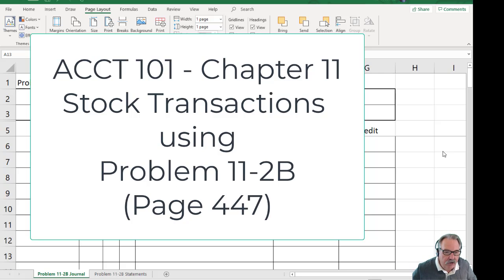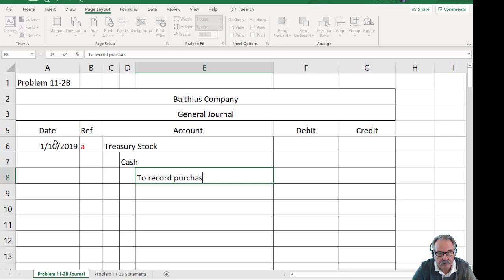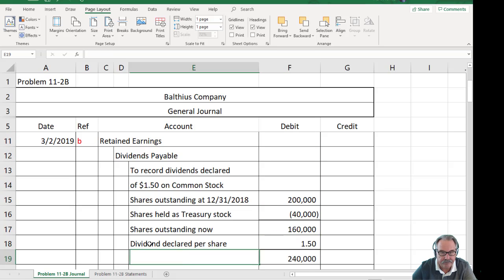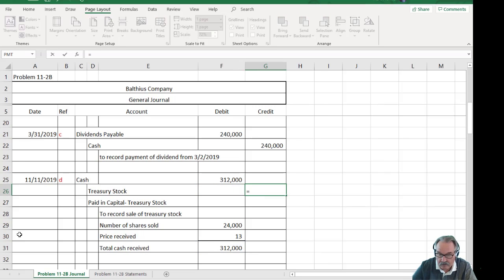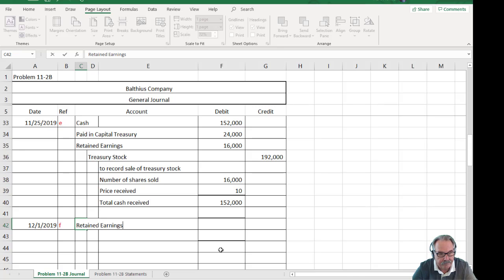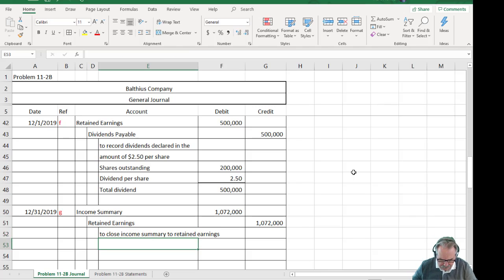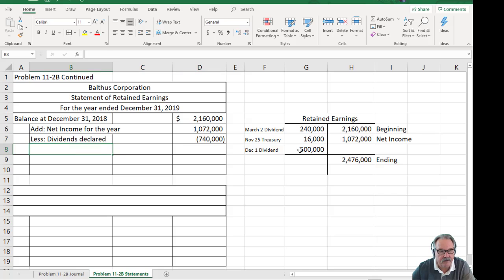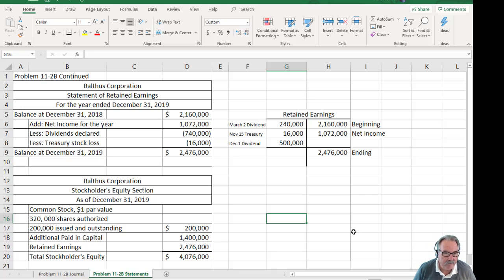ACCT 101 Ch 11 Stock Transactions using 11 2B